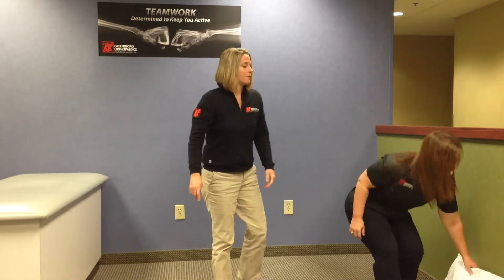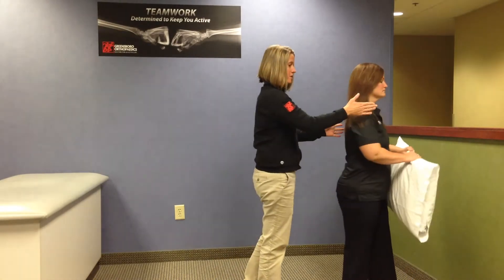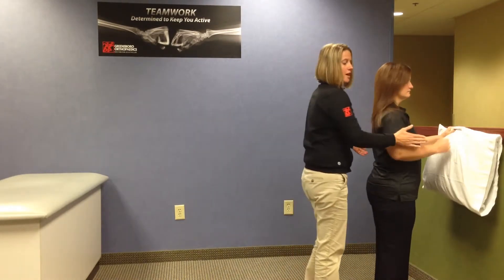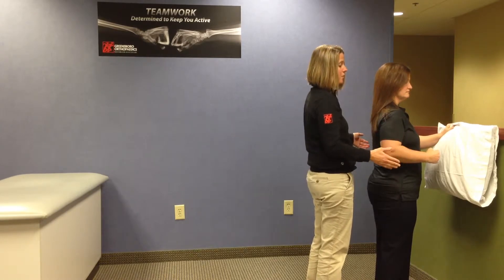Greensboro Orthopaedics: Isometric Shoulder Flexion with Michele Erickson, PT, DPT, MS, OCS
In this video, Michele Erickson, physical therapist, gives instruction on how to properly perform Isometric Shoulder Flexion. Shoulder isometric exercises are typically performed following different types of shoulder surgery. Be sure to consult your physical therapist or orthopaedic surgeon to make sure this exercise is appropriate for you. To learn more about physical therapy and Greensboro Orthopaedics, visit us at GreensboroOrthopaedics.com